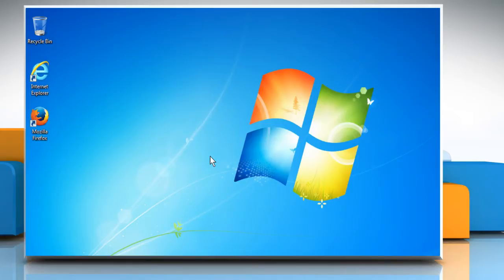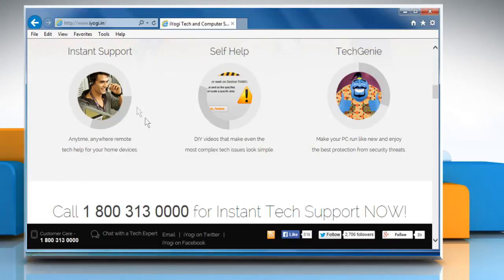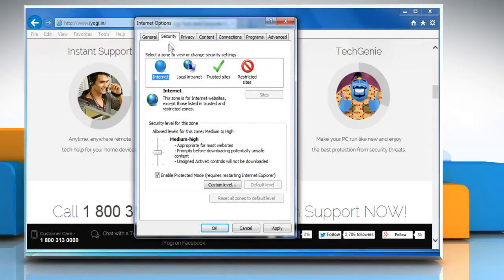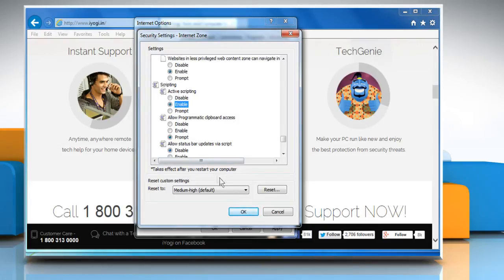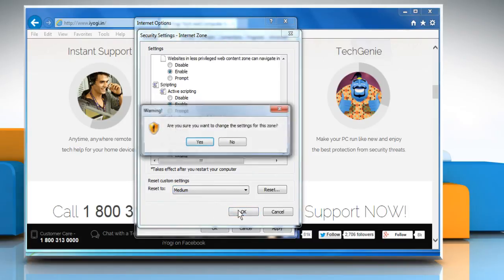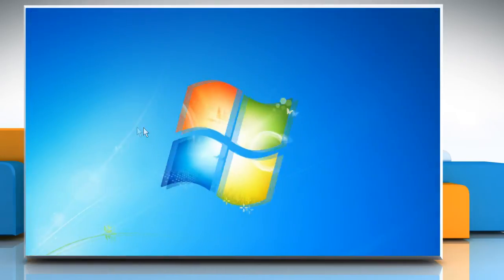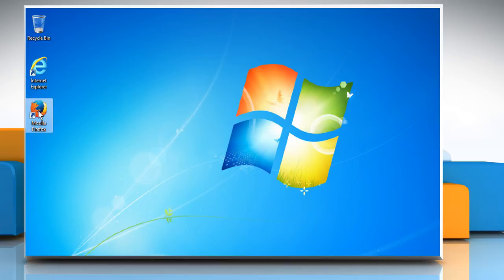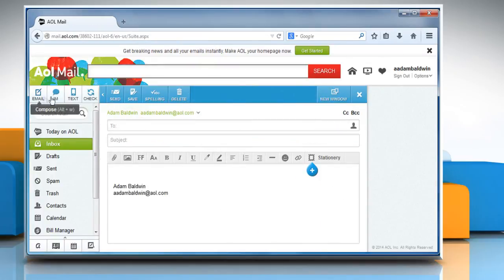How to fix the issue when spell check is not working in AOL® Mail (Part-3)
Are you facing problems in using the spell check feature in your AOL® Mail account? Want to fix the issue when spell check is not working in AOL® Mail? Watch this video and follow the steps.